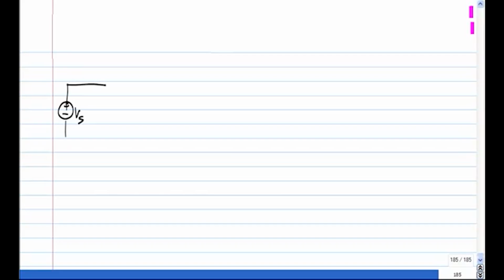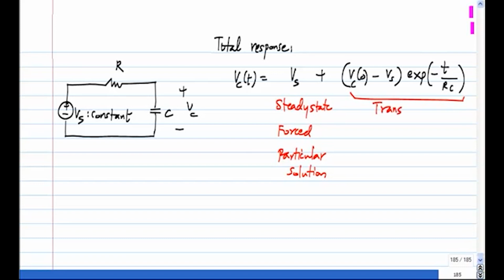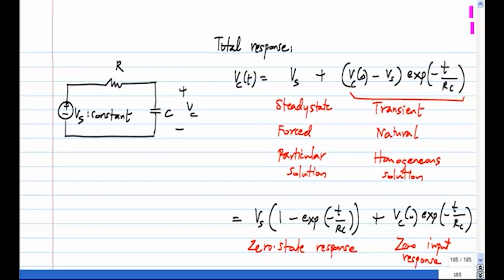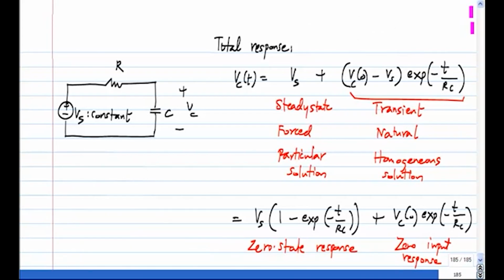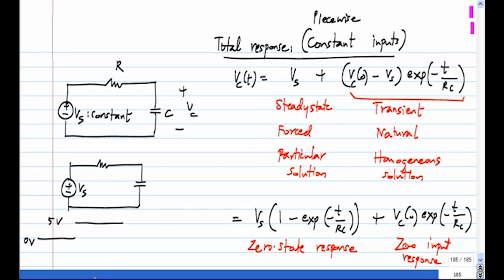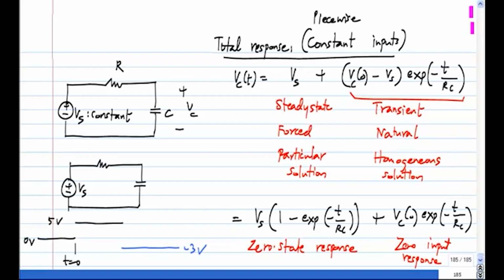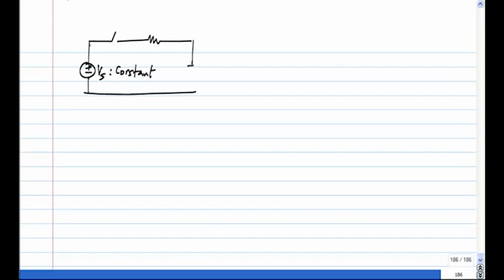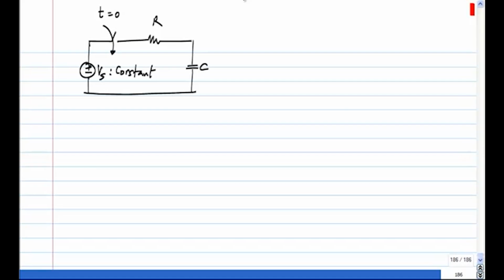FIRST ORDER CIRCUIT WITH PIECEWISE CONSTANT INPUT